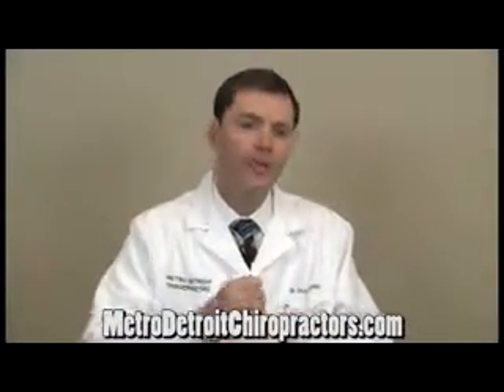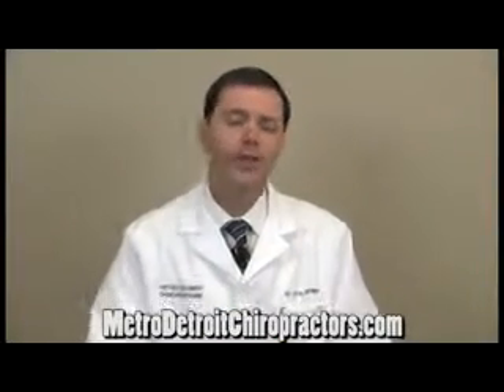Chiropractic Disc Bulge Treatment Ferndale Michigan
Chiropractors Ferndale Michigan, Dr. Chris McNeil.

Ferndale Chiropractors
1200 W. 9 Mile Road